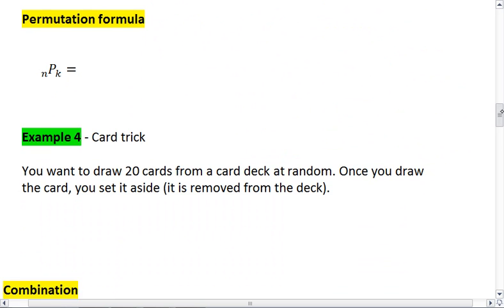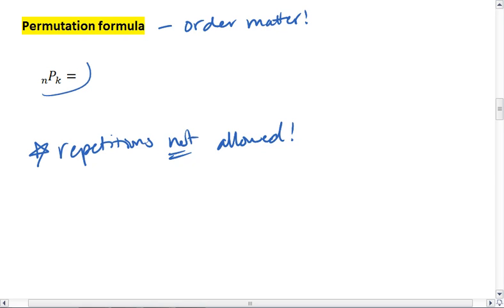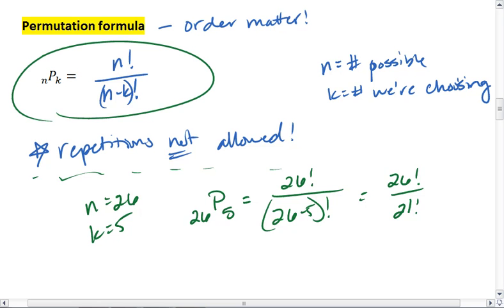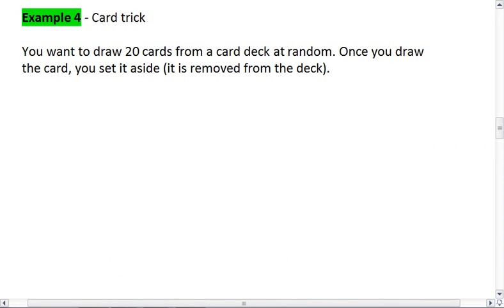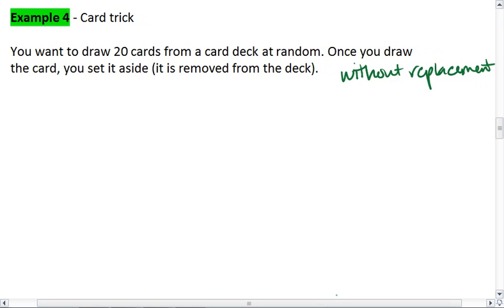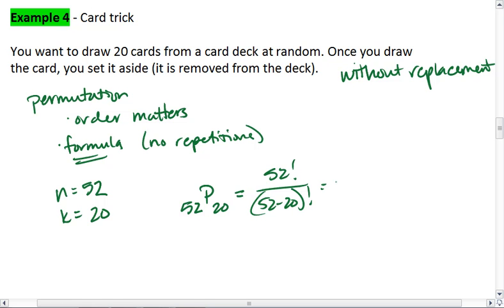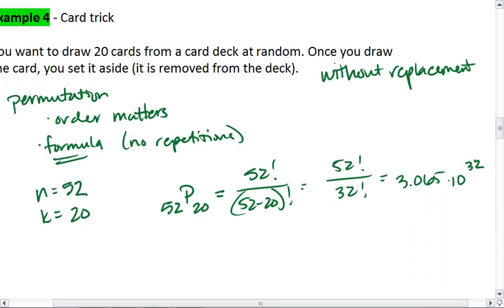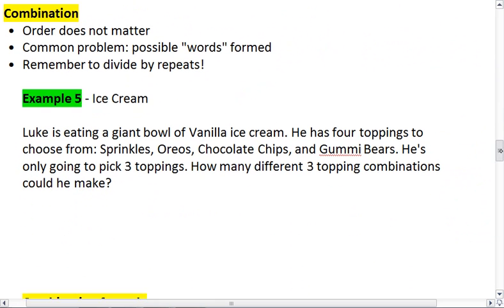11.3a (3 of 5) Permutation, Formula.mp4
The permutation formula:
"n permutation k" = nPk = n! / (n-k)!